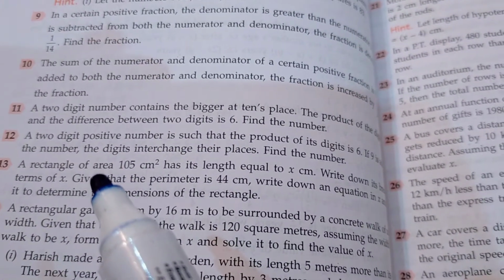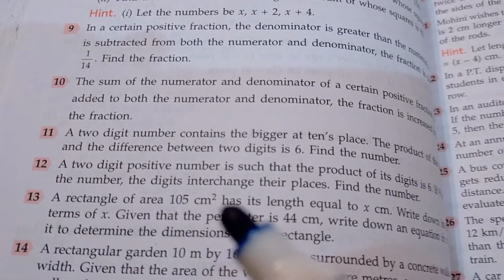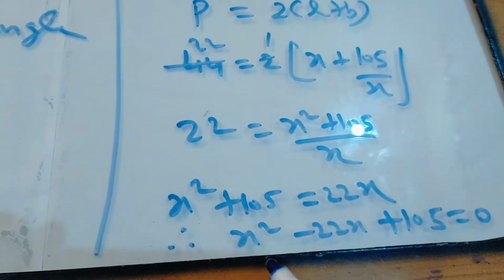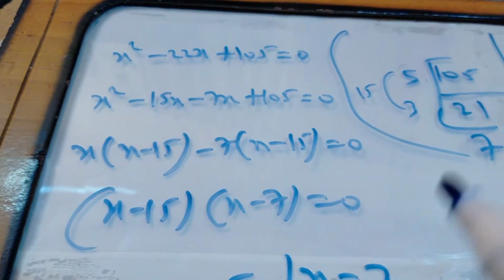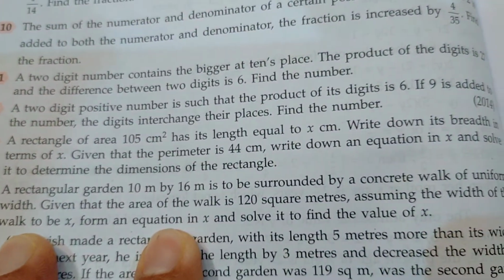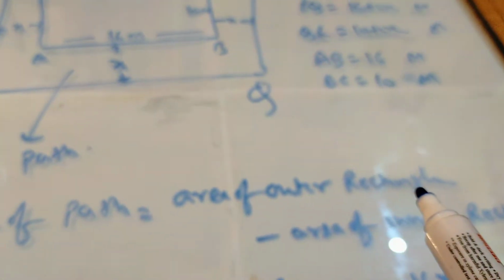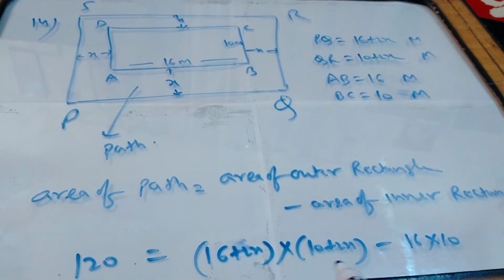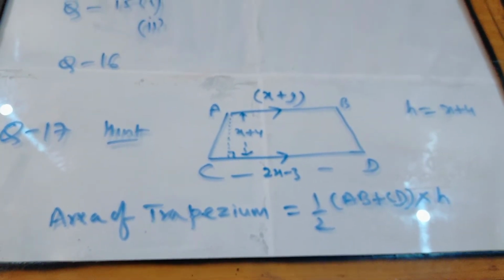Class x(maths) EX-5.5 Area based problems